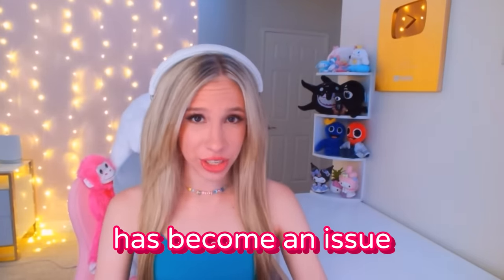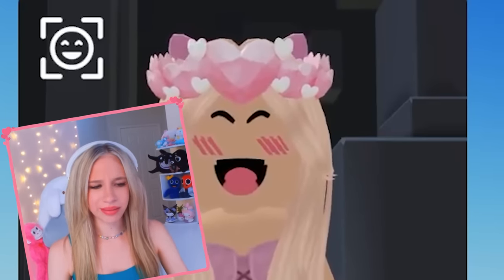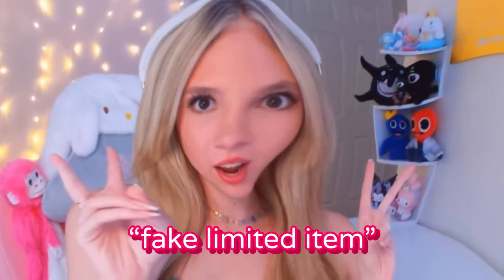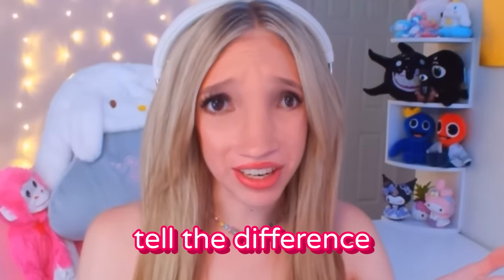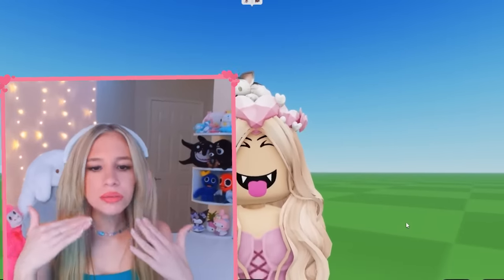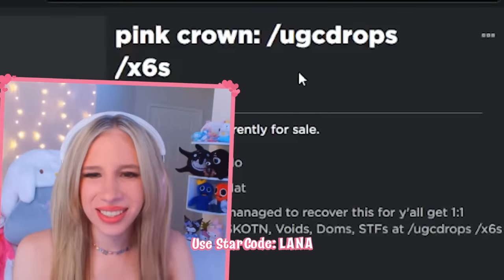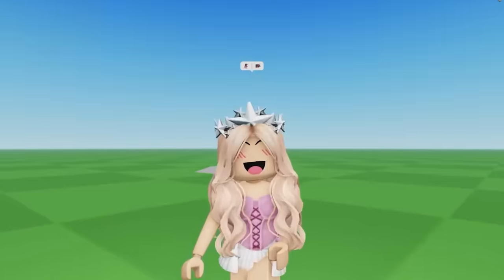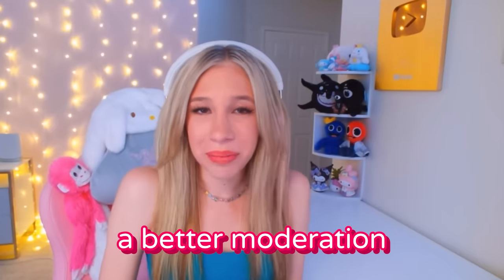BEWARE of ROBLOX UGC...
Roblox UGC has become a whole new beast... I explain why in this video